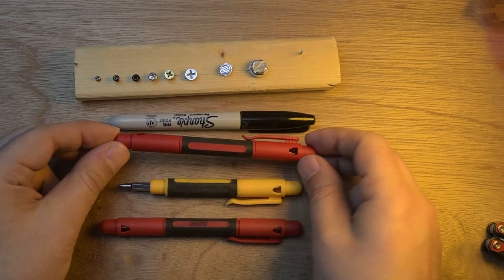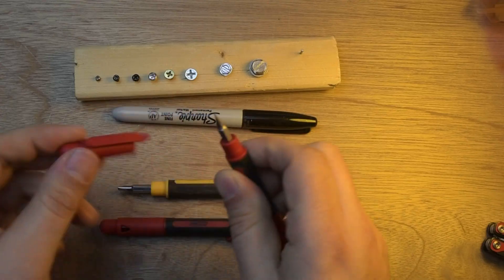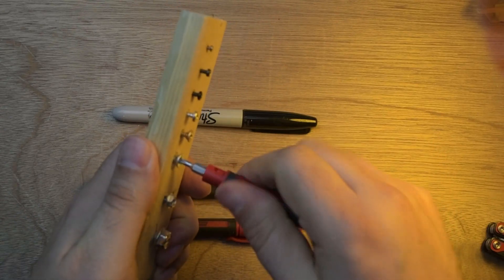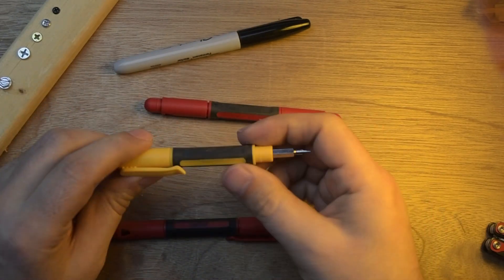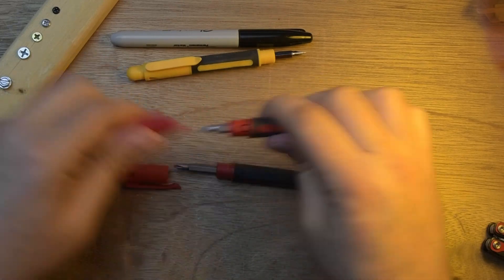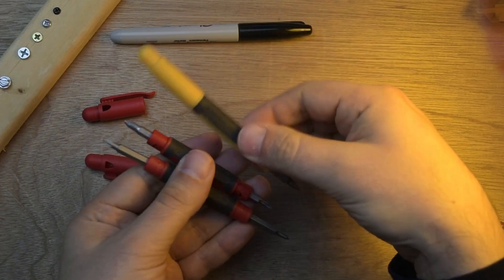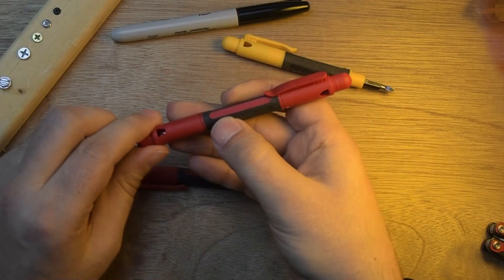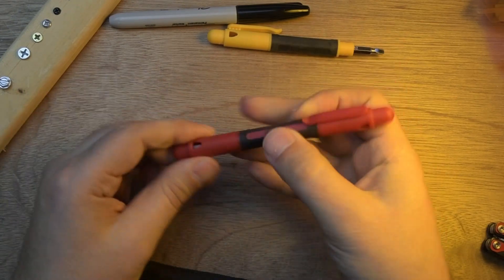Precision 4-in-1 screwdrivers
This is one of my favorite screwdrivers.